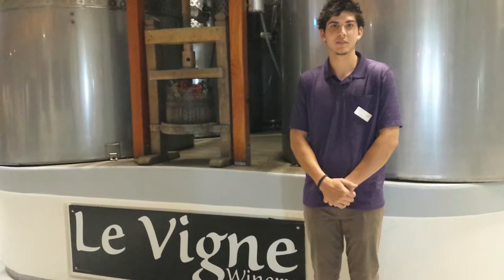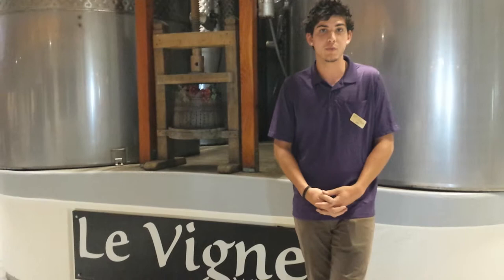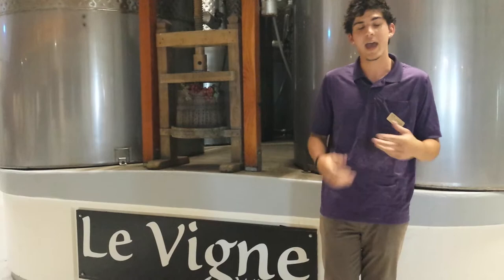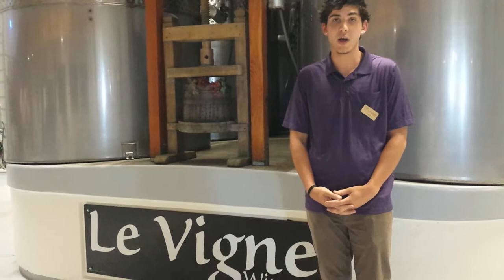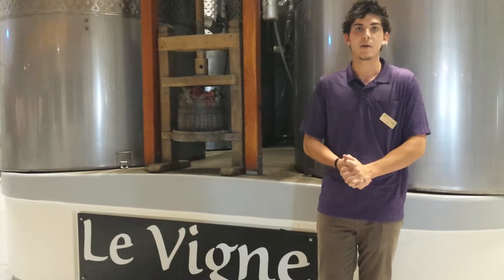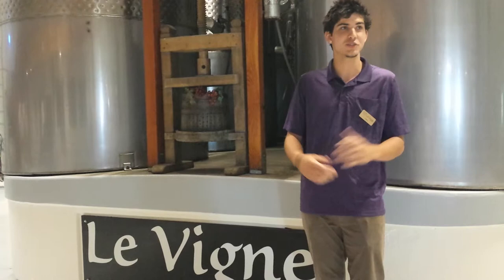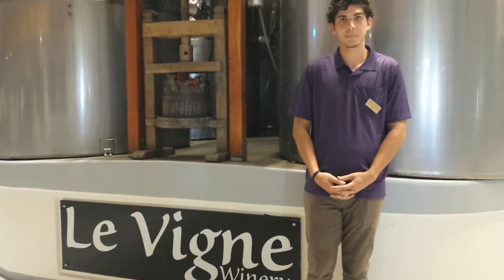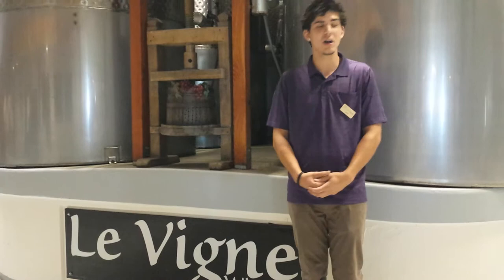Meet Greg Edmonson at Le Vigne, Paso Robles, CA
Meet Greg, one of the many friendly ambassadors at Le Vigne Winery!